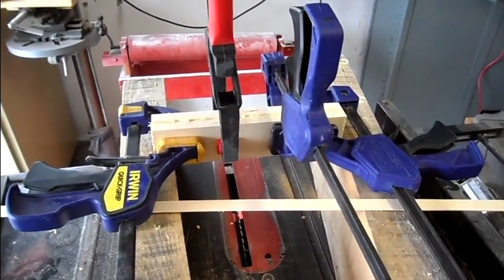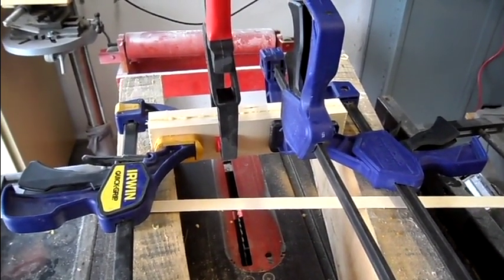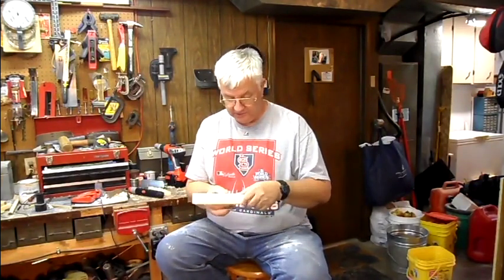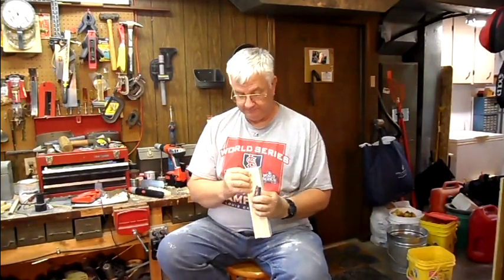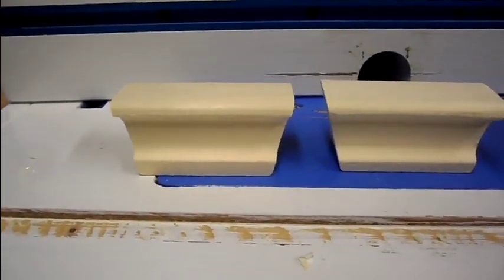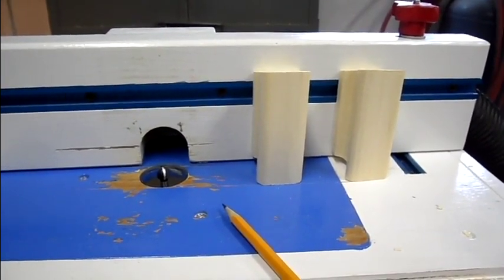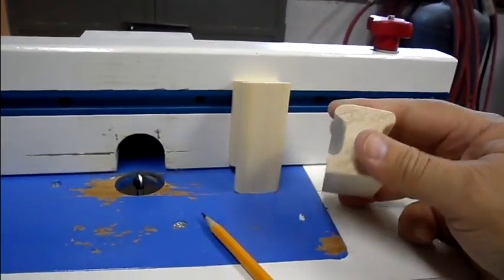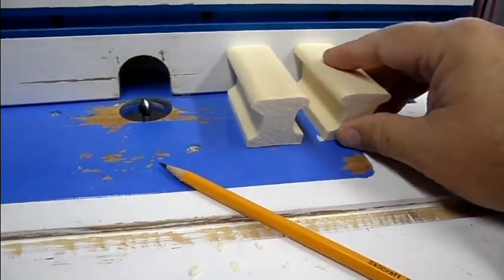Making Cabinet Door Pull Knobs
My Pallet Wood Project continues as now I'm ready to mount some door pulls on my workbench doors.  I did break down and purchase hinges, but I'm going to try my hand at building the door pulls.

You could modify these procedures by only making 1 cove cut and turn them into drawer pulls.